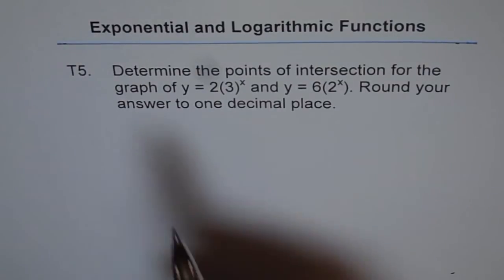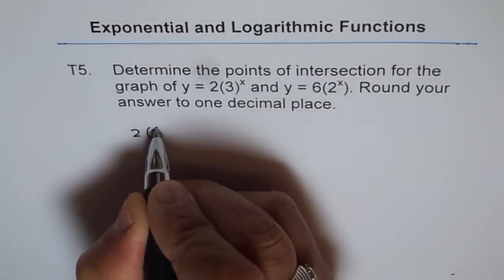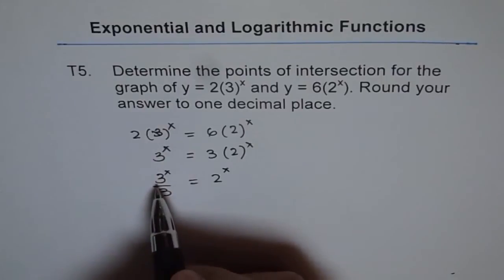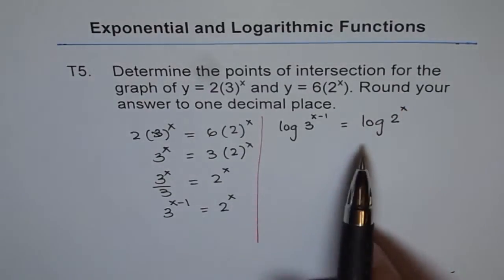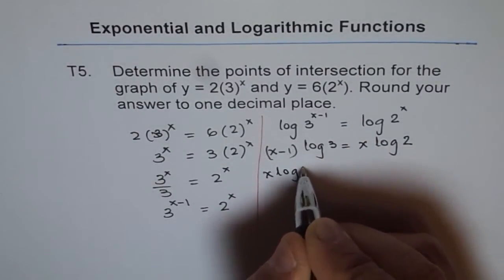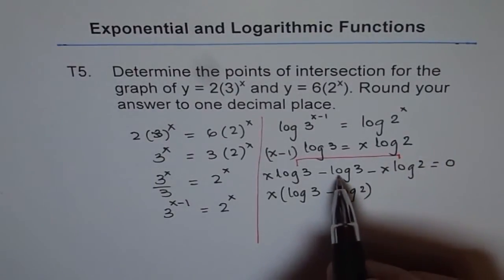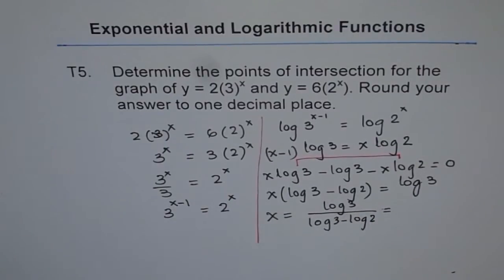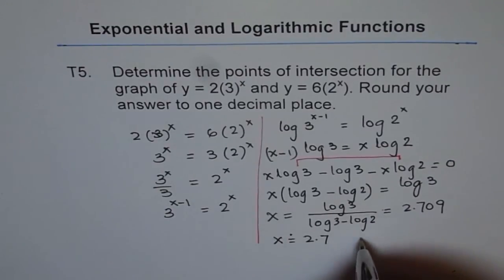Point of Intersection of Logarithmic Functions T5